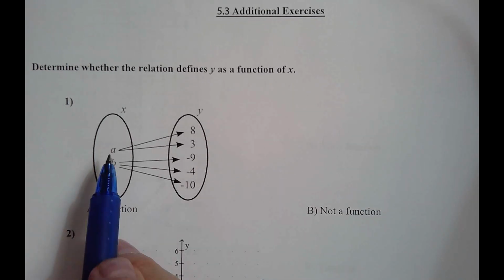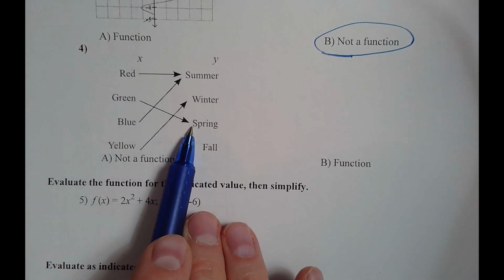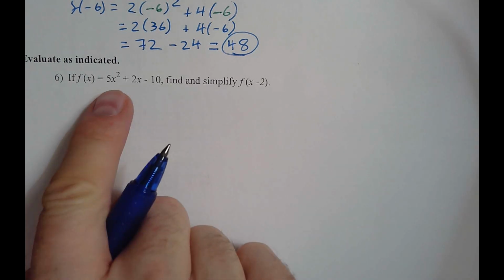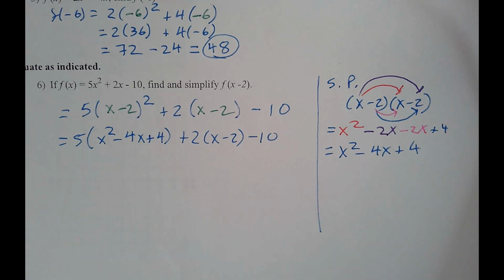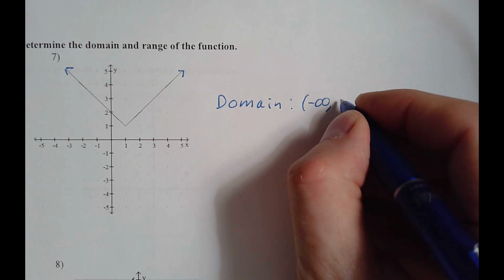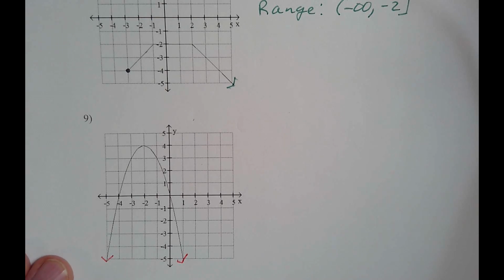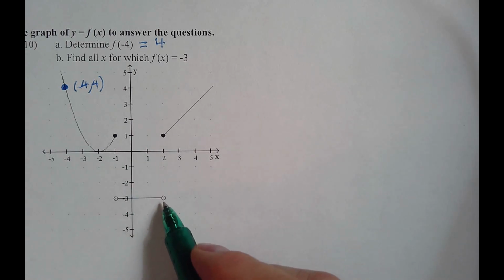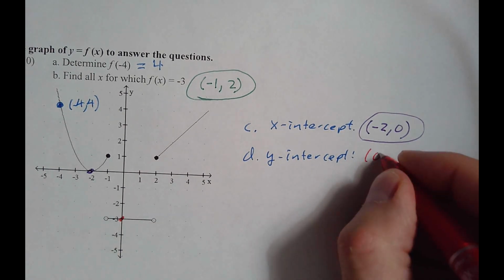Section 5 3 Additional Exercises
This video shows how to work out the Additional Practice Problems from Section 5.3.